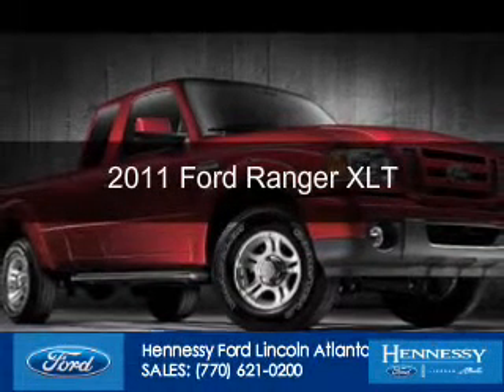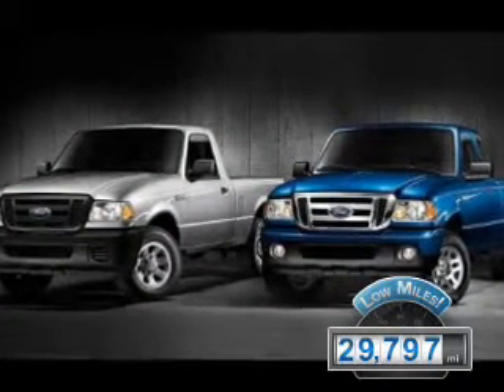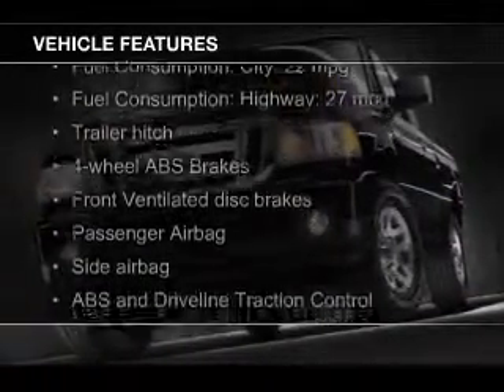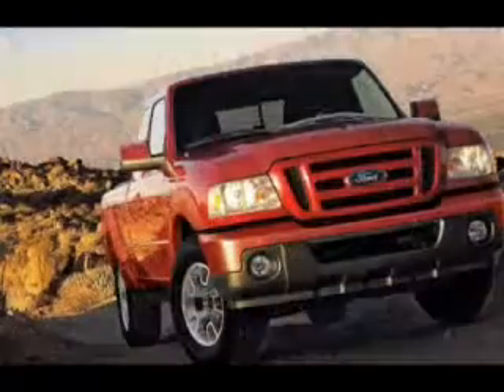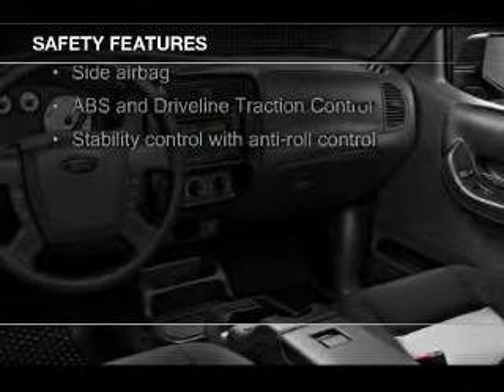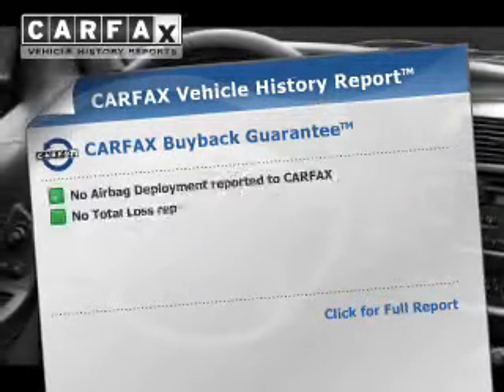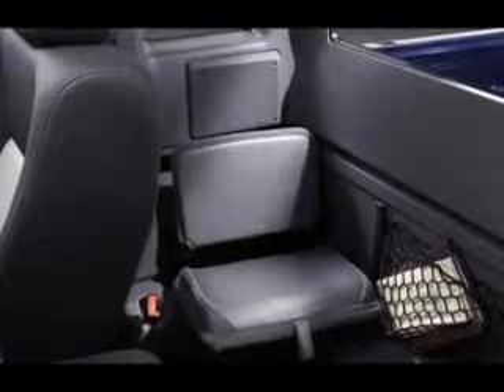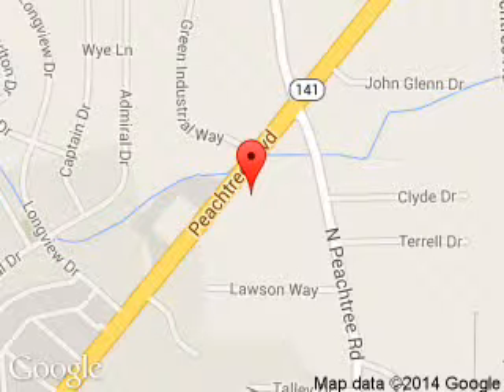2011 Ford Ranger - Atlanta GA